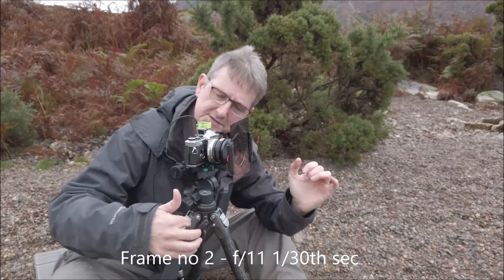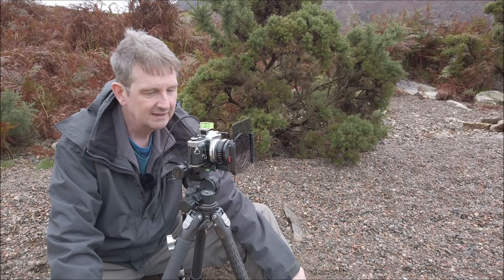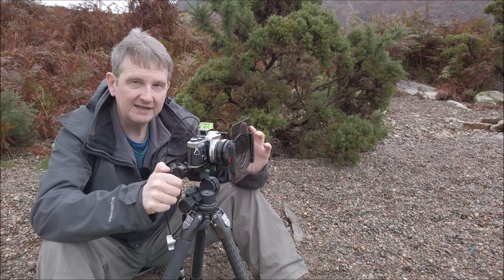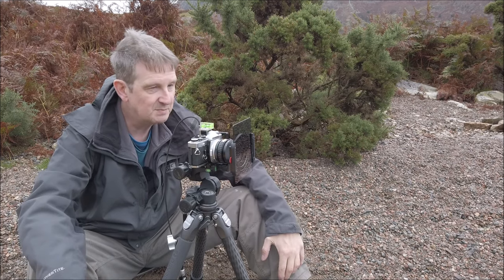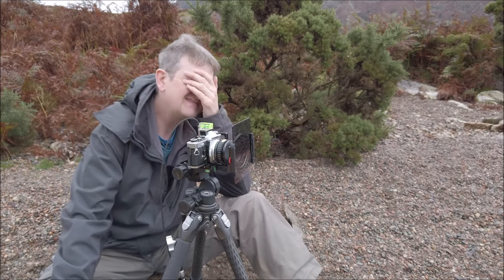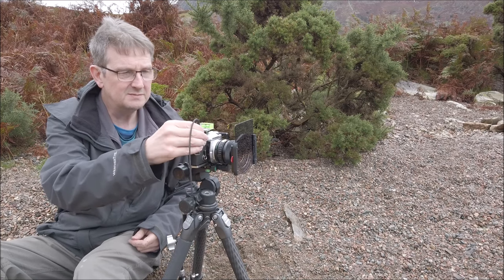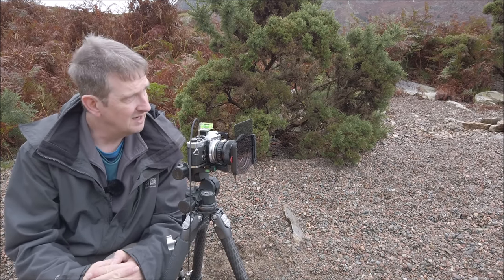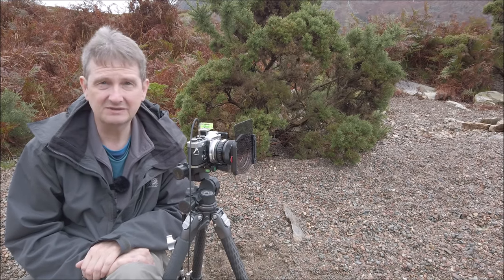Landscape Photography No119 - The joy of film photography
When I was 16 my parents gifted me an Olympus OM10 35mm film camera for my Birthday. That camera taught me a lot, so much so that I've recently expanded my Olympus OM film camera collection. In this video I take one of these cameras out into the landscape, and explain why I'm enjoying using film again.

Sigma MC-21 Canon EF to L-Mount